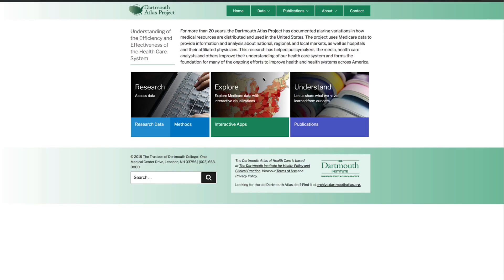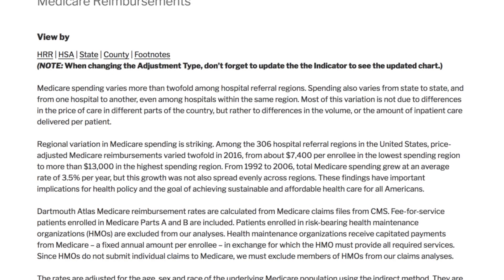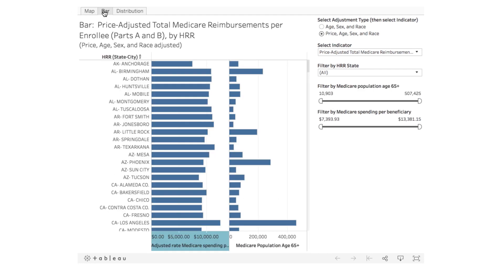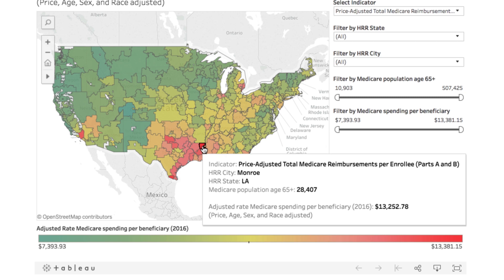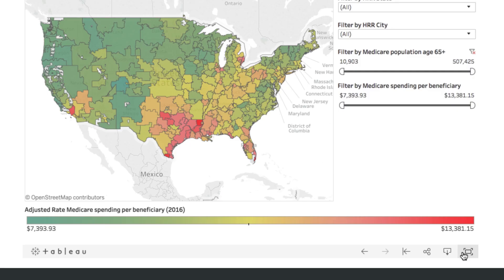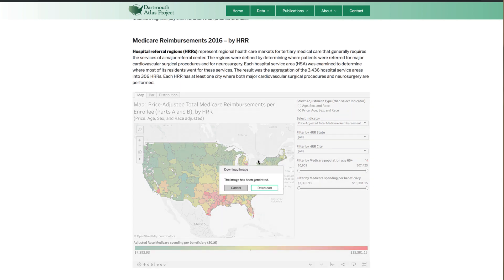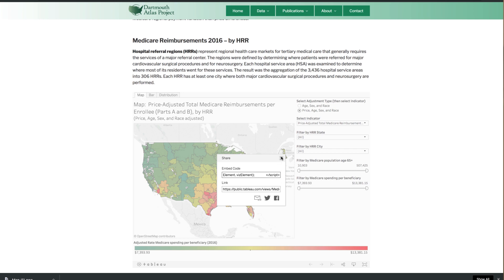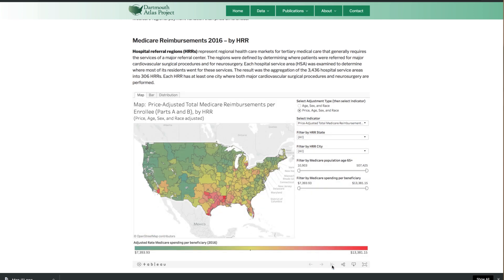The Dartmouth Atlas Project - A Tour of the Health Care Interactive Apps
Take a video tour through the number of ways of interacting with the Dartmouth Atlas interactive maps and charts, including viewing full-screen, downloading a graphic version, and filtering data to discover insights.

For more than 20 years, the Dartmouth Atlas Project has documented glaring variations in how medical resources are distributed and used in the United States.